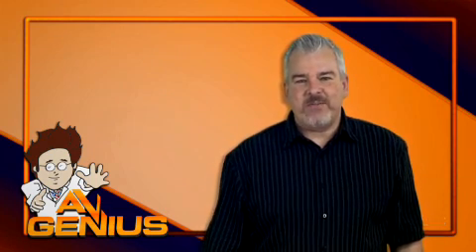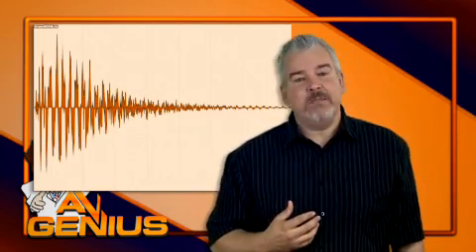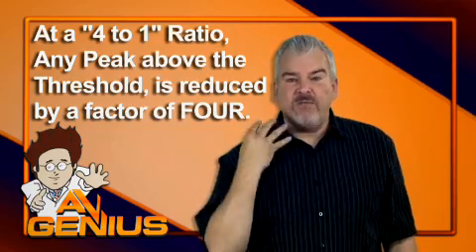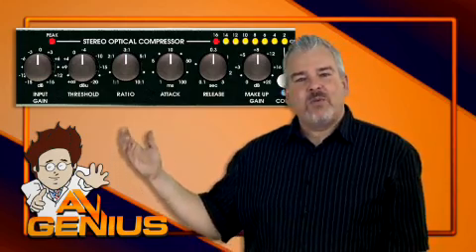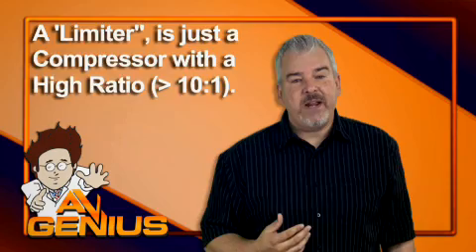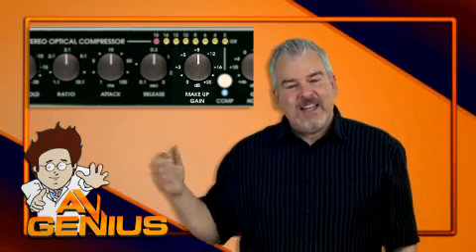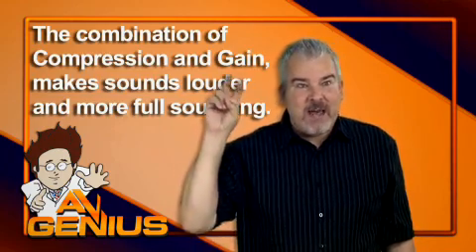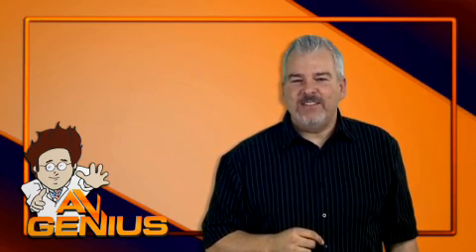AV Genius "How to Mix" series - Compressor Controls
What do all those controls on an audio compressor do?
Greg describes the controls on a compressor - whether they're on an analog box or digital "dynamics" settings.
"How to Mix" series